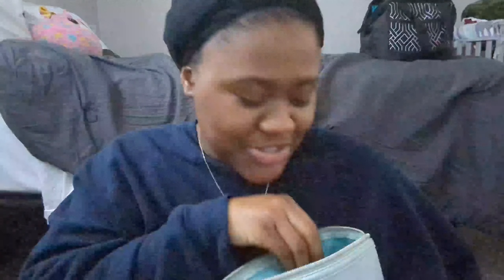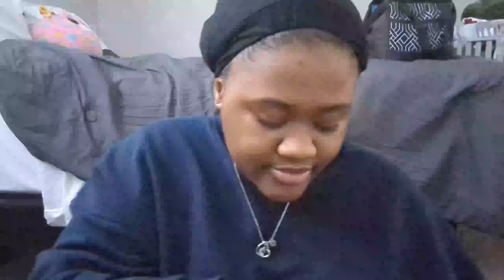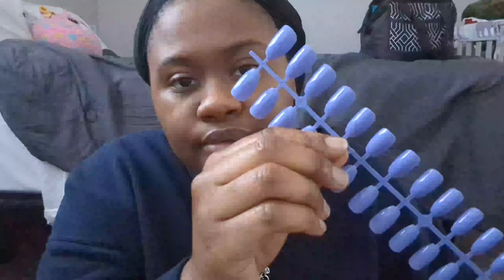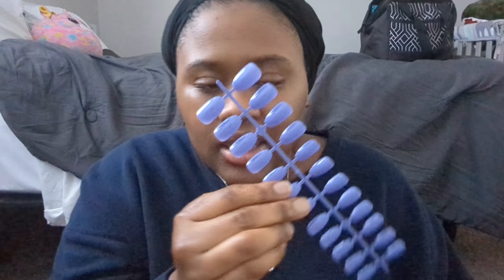💅ASMR Roleplay 💅 Best Friend Does Your Nails For Prom Night 🤍 Personal attention, nail filing sounds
Hey Love🤍, I know you're stressed about Prom night but that's why you have me to do your nails free of charge and while we are at it, let's talk about that boy you're going with 🤨